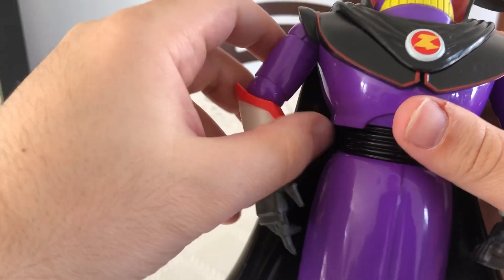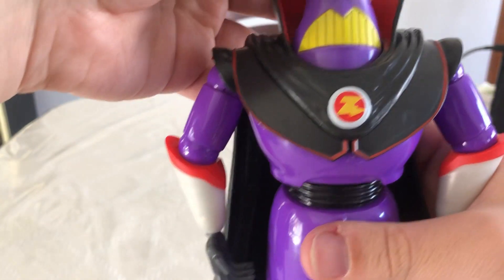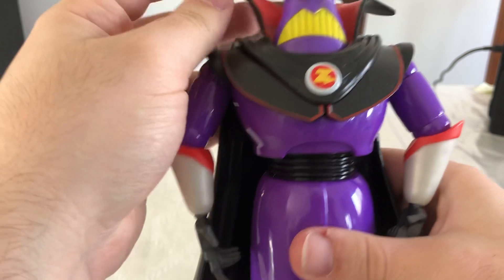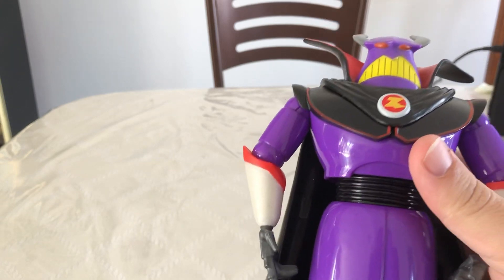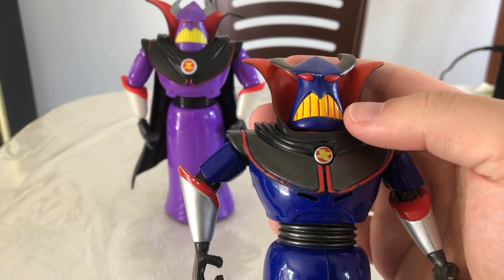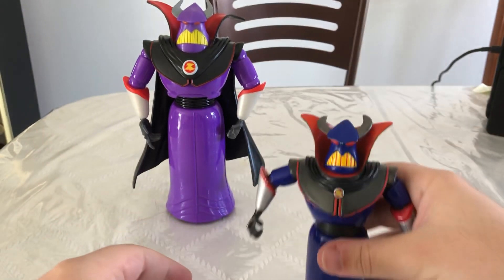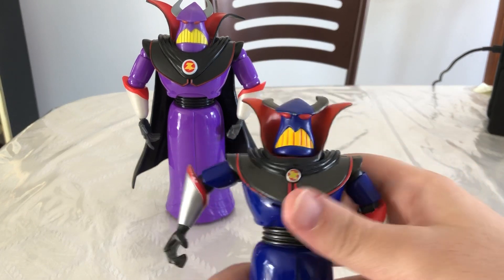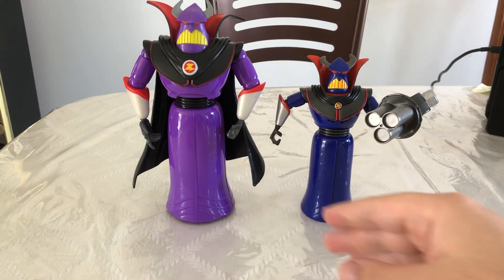Toy Story 2 Evil Emperor Zurg review part 1